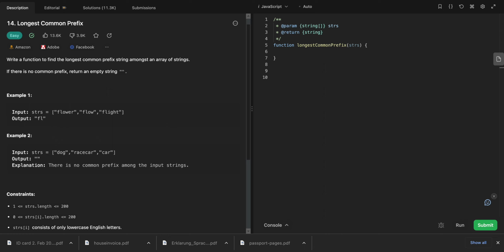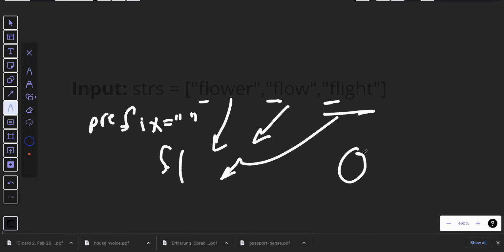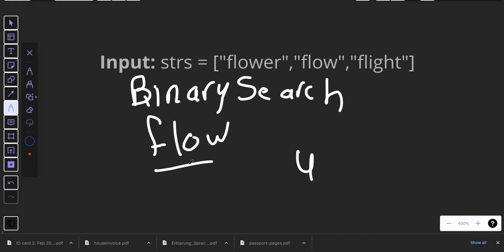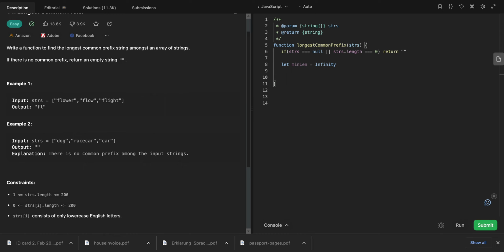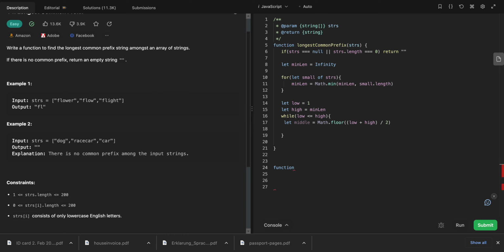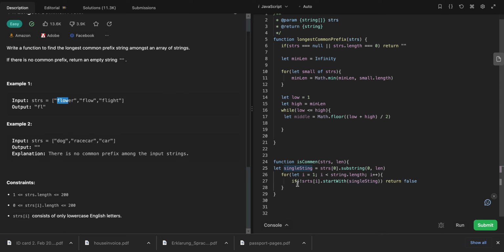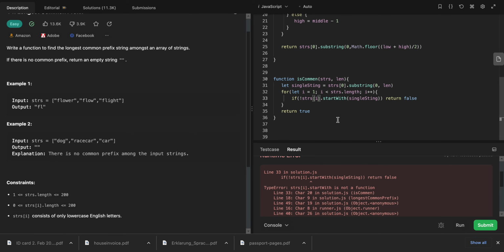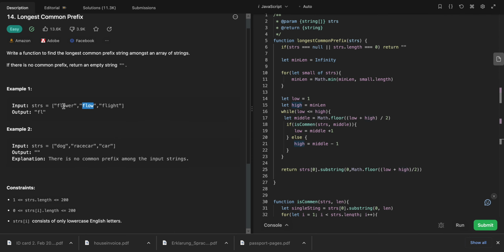Leetcode | Easy | 14. Longest Common Prefix | Binary Search| Time complexity: O(log.n) | Javascript